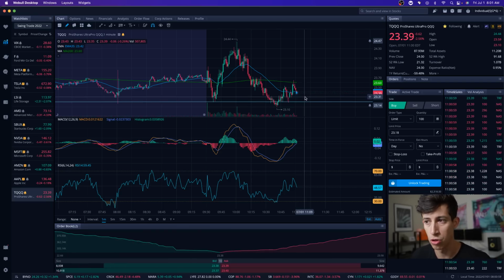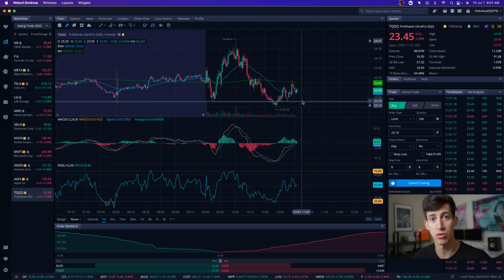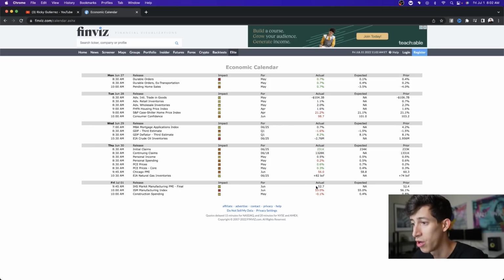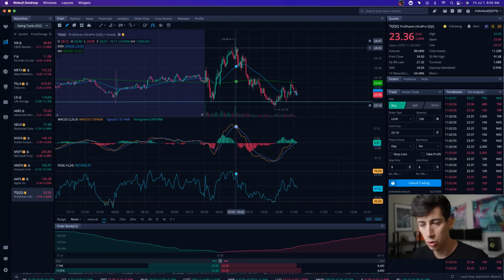(CRASH) Do Not Waste Your Time Trading This Year…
Do not waste your time trading in the stock market when conditions are not in your favor! Your job as a trader is to put yourself in a position that is most favorable for you!

1.

2. ✅ LPP 2.0 (LIVE TRADING)

What to expect from the upcoming Fed meeting. Of course, the Fed decision on Wednesday, that's at 2:00 PM, which is going to be dominating conversations all week. We're also going to be keeping our eyes on retail sales. That's also coming out Wednesday morning. Let's bring in our own Alexandra Semenova for everything we need to know.